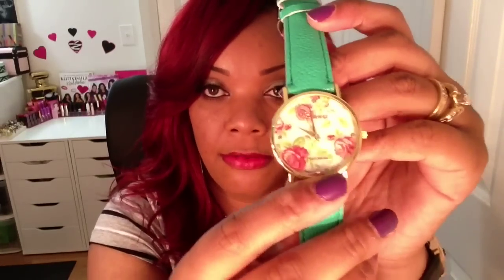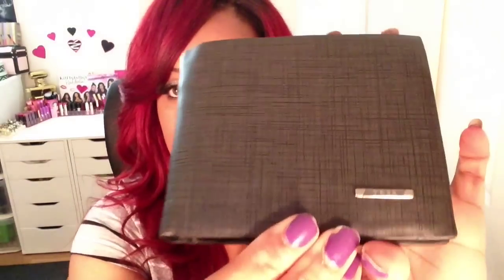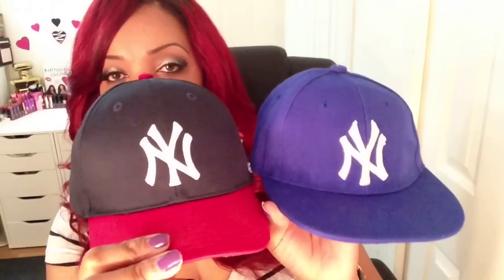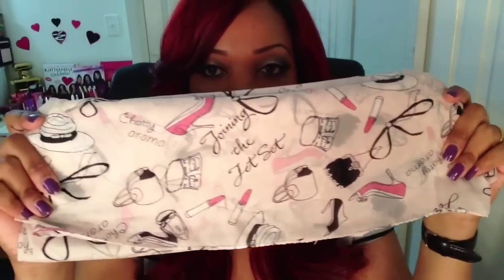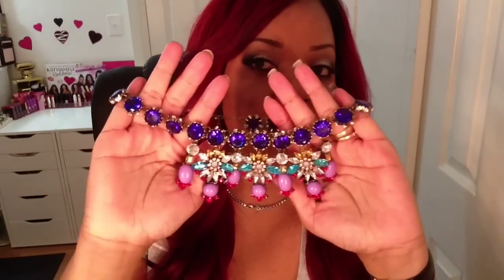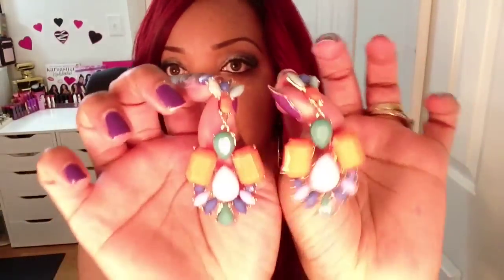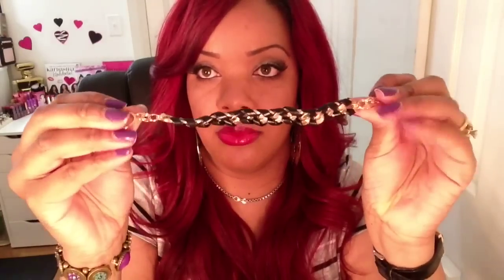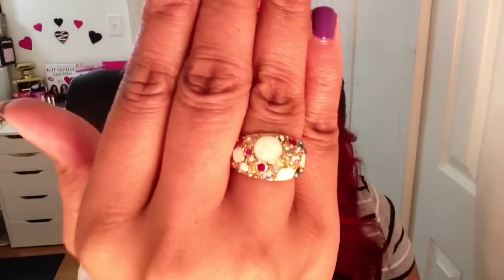👛💳Aliexpress Collective Accessories Haul💳👛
Hi everyone! I got some nice items I bought and wanted to share with you guys! I LOVE Accessories. So if you are somefone like myself that loves accessories especially jewelry. I think you will enjoy this video. Below are some links for those who asked!

UPDATED INFO (Clear Perfume bag is sold out...link to a next seller below)

New Link For Clear Perfume Bag

Link for Black Chain Clutch Handbag

Link to Heart Pendant Bracelet!

Link to Swan Necklace Gold Plated Necklace

Green gem sexy star style fashion bingbing earrings drop earring

Bright Floral Necklace

Multi Colored Necklace Set

Crystal Resin Flower Chokers Statement Necklaces & Pendants Necklaces Earrings Set

Spring Jewelry 2014 Fashion Colorful Enemal Flower Decorate Graceful Gold Color Chain Choker Women Necklace

Statement Vintage Necklaces & Pendants Bohemia Style Big Flower Necklace!

Purple Leaf Necklace Set

Popular Design BOSS Letter Pendant Fashion Jewelry Choker/Chunky Necklace For Women

Blue, Purple and Gold Earring

Blue sapphire / pink crystal stone inlay bloom flower vintage earrings

Indian Style Spray Paint Chains Vintage 3 Colors Resins Flower Earring Fashion Jewelry For Women

Link to Orange & Green Earring

Link to Bohemia Hit Color Street Earrings

Link Yellow and Black Earring

Blue & Black Earring

Purple & Blue Drop Crystal Earring

Stiletto Heels Rhinestone Necklace

Link Men wallet

Link Brushes

Note3 Phone case